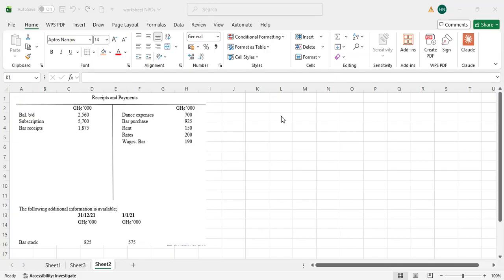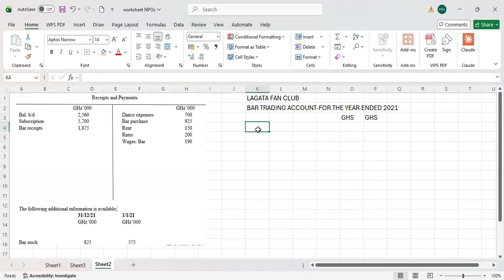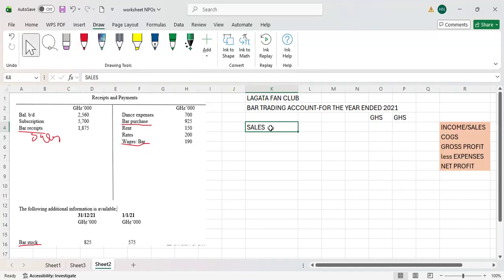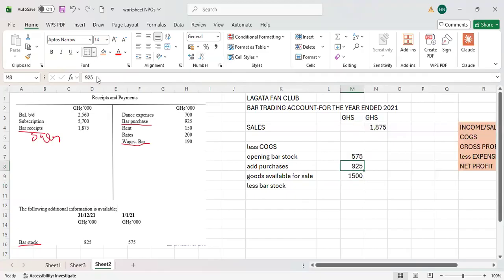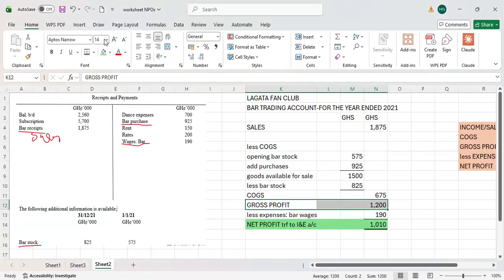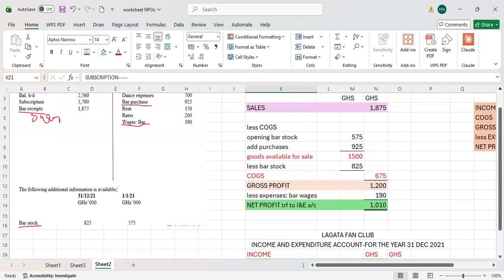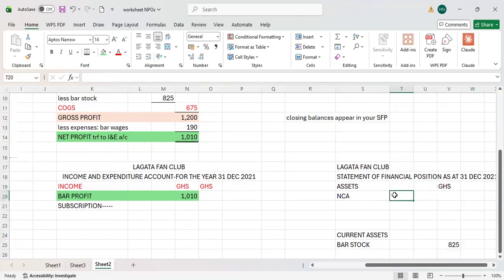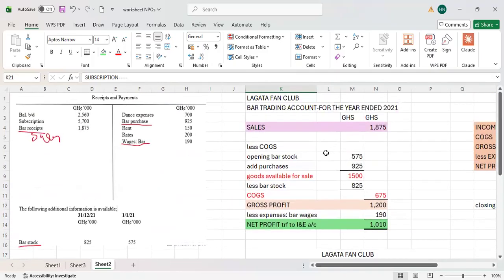Accounting for bar profit NPOs